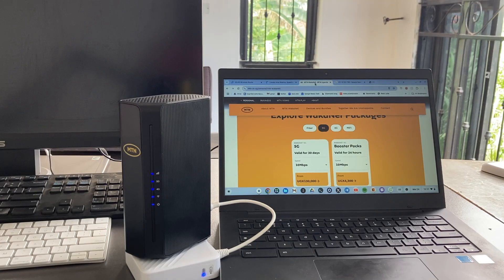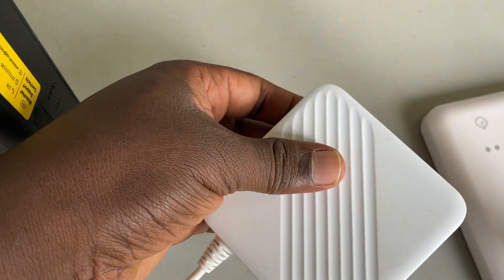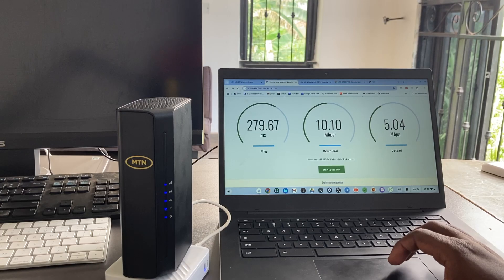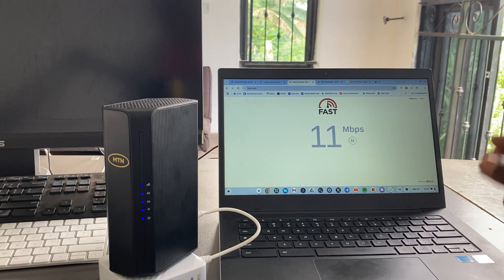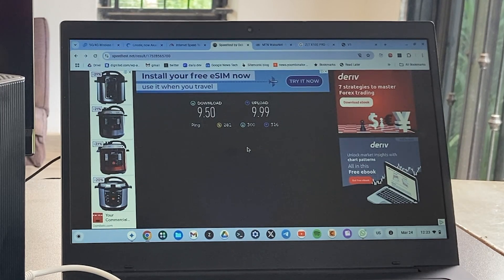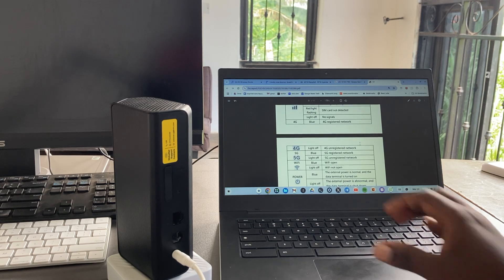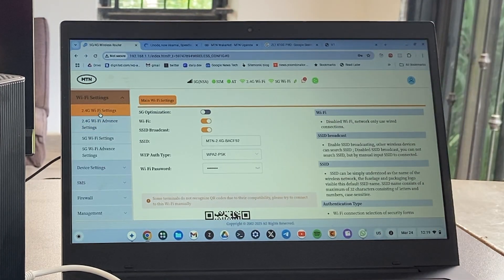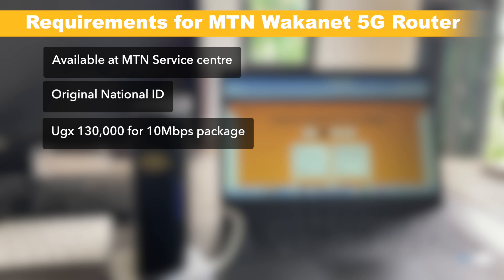MTN Uganda WakaNet 5G Router — Speed Test & Full Review (ZLT X100 Pro)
MTN Uganda recently launched its WakaNet 5G unlimited internet packages — and I’ve been testing the ZLT X100 Pro 5G router for a month now. Here’s my honest breakdown of the performance, speeds, and whether it’s worth your money.

What You Need to Get Started:
- Visit an MTN Service Center (locations around Kampala)
- Bring your original National ID for registration
- Choose your package — plans start from UGX 130,000/month for 10Mbps speeds

Here's the article review if you prefer reading rather than watching

Is this the future of home internet in Uganda? Watch the full review to find out!